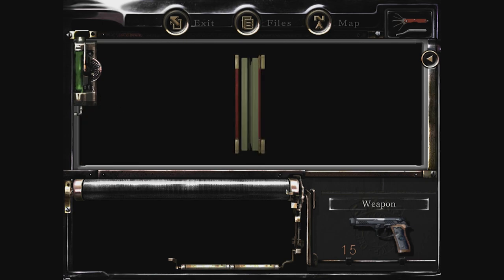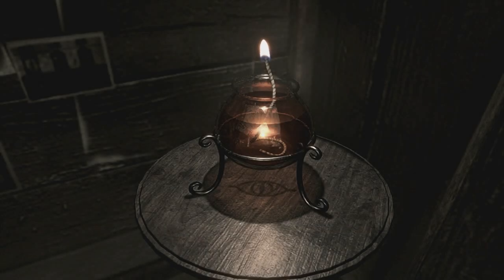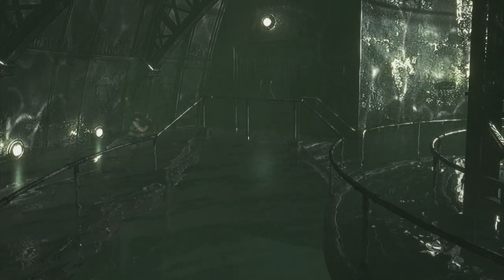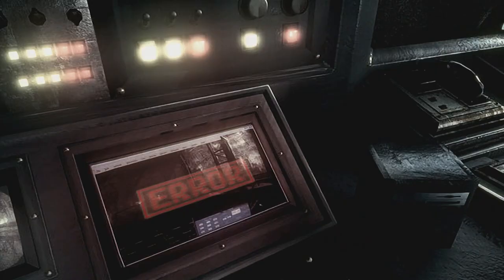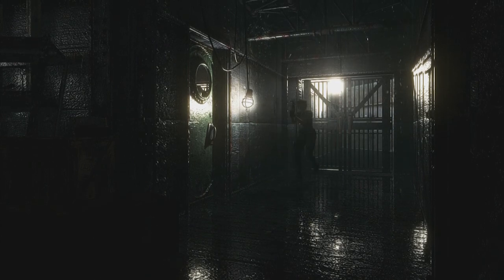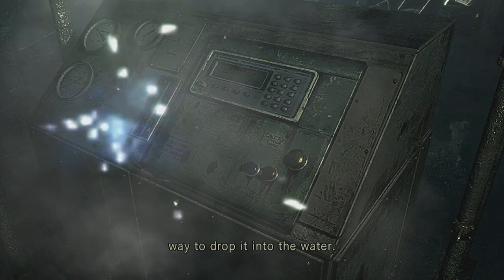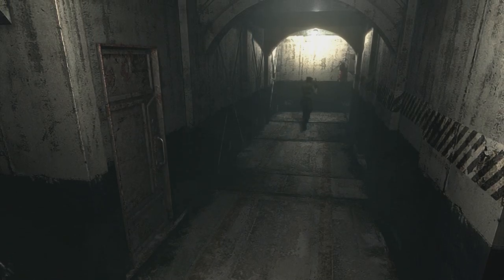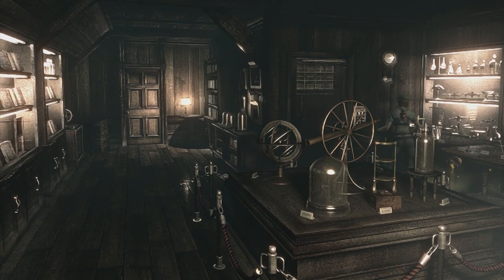Resident Evil HD Remaster Walkthrough: Gallery Key and Sharks - Part 10 (Jill)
Resident Evil Gallery Key and Sharks in Resident Evil hd remaster walkthrough

The game that defined the survival-horror genre is back!  Remastered and in HD.

Developer: Capcom
Publisher: Capcom